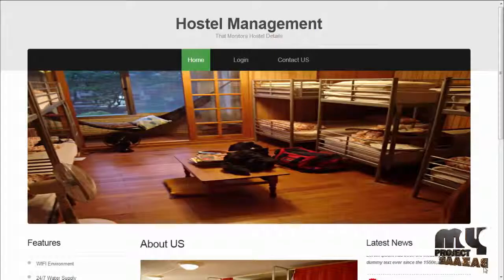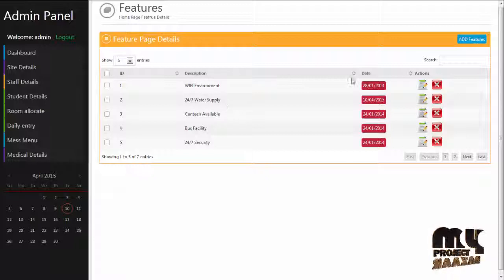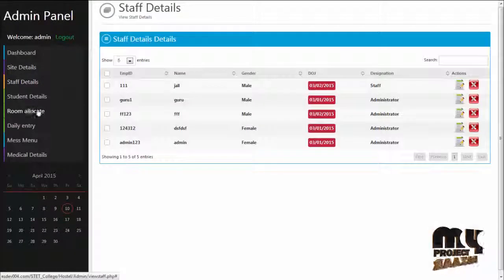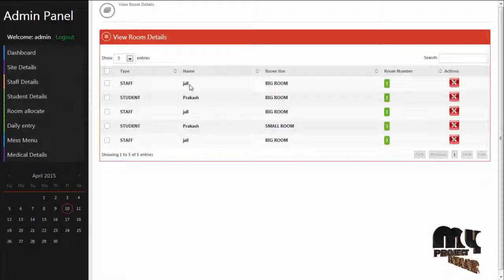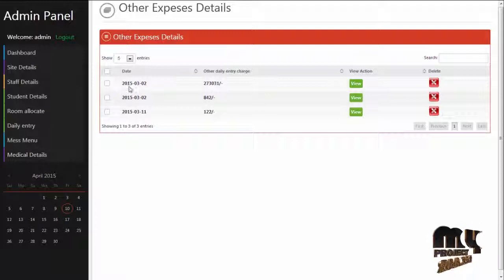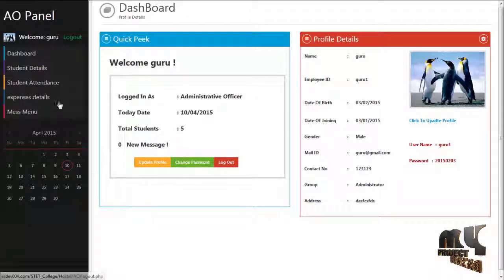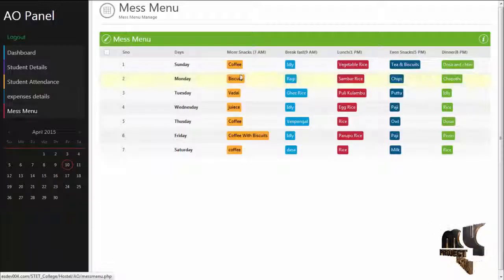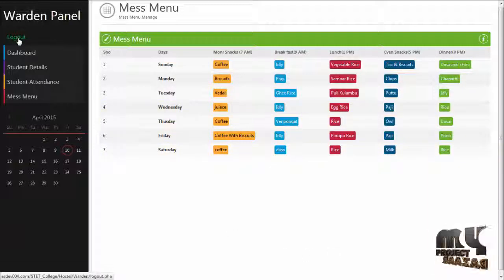Final Year Projects 2015 | New Advanced Hostel Management